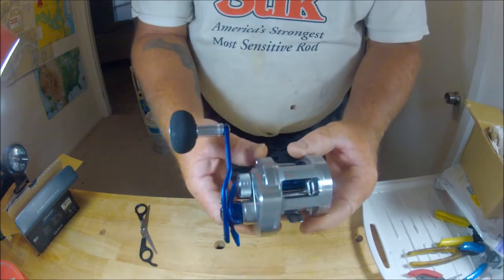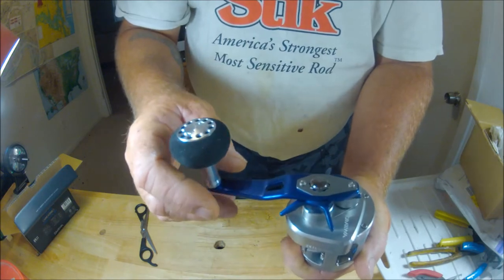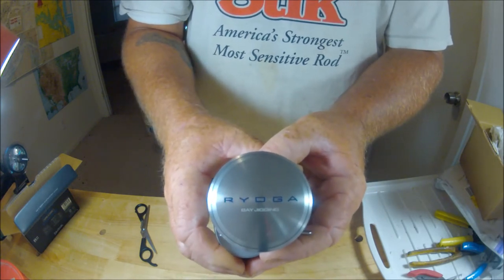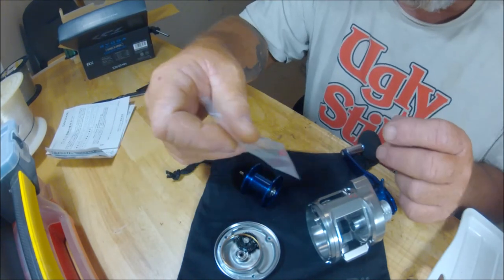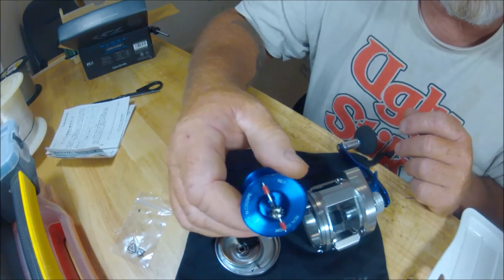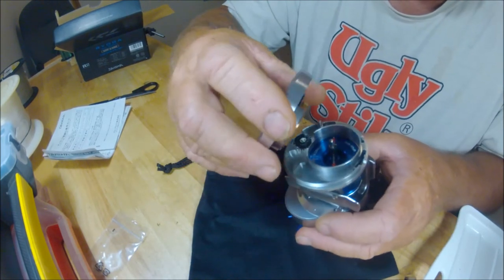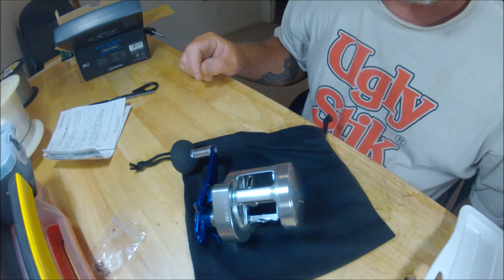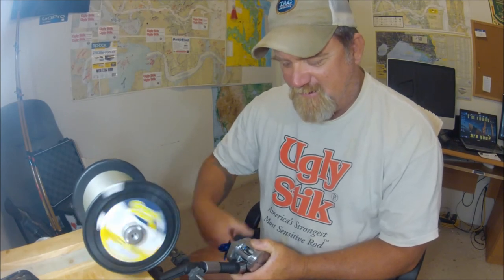Unboxing DAIWA RYOGA 20/25 bay jigging reel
"A JETTYWOLF MOMENT"  - Yep, those dreaded unboxing video's.
Well if you want a closer look, I'll add in my video to the list.
Daiwa Ryoga a JDM reel not offered in the USA...accept for the savvy shopper. The Ryoga's come in many sizes and styles. Some smaller and some have the Daiwa magnetic casting control.

For saltwater fishing (Jigging) this one has a centrifugal cast control that works like a gem. No need for the Mag set-up.